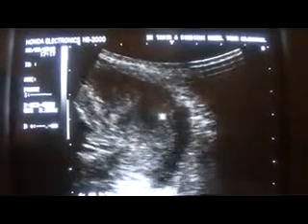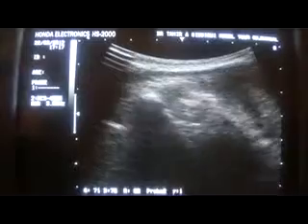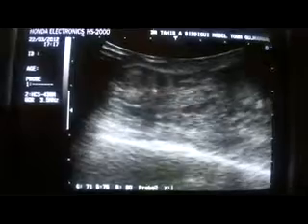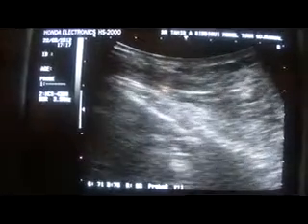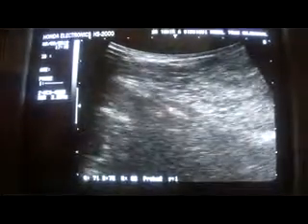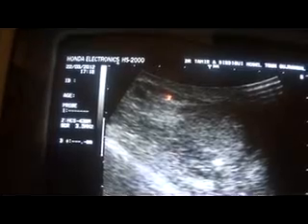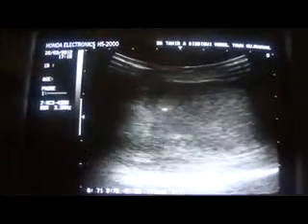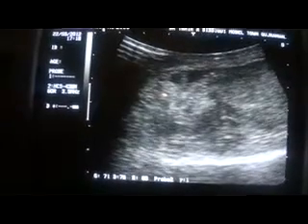ultrsasound : SCROTAL HERNIA part 2 of 2